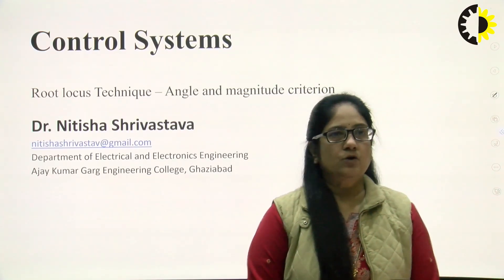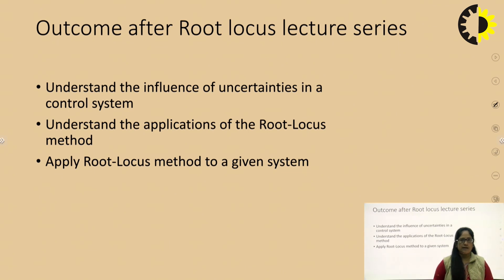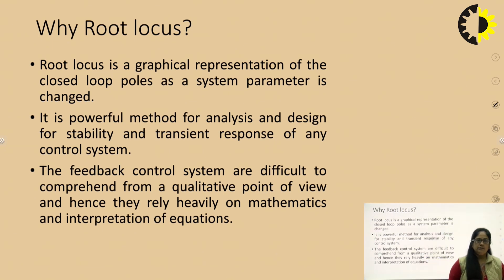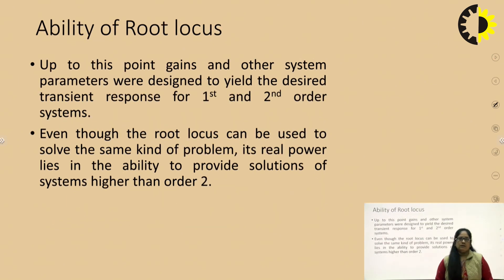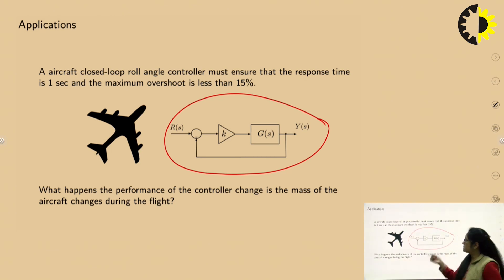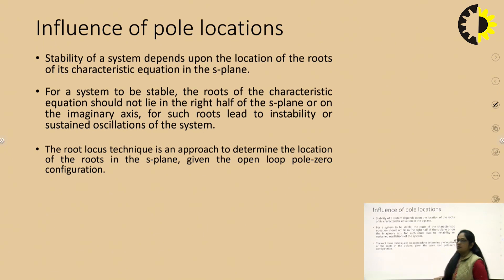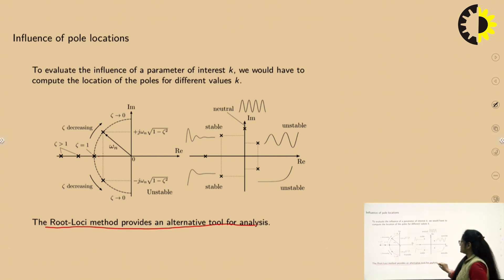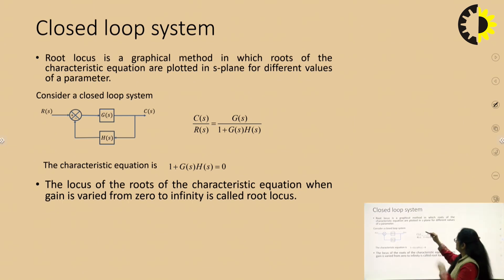''Root locus Technique – Angle and magnitude criterion'' Control System Lecture 01 By Dr Nitisha Sh